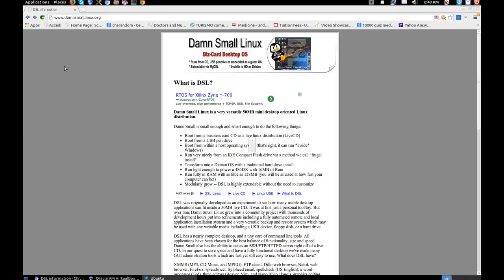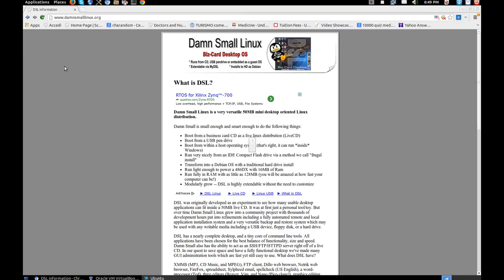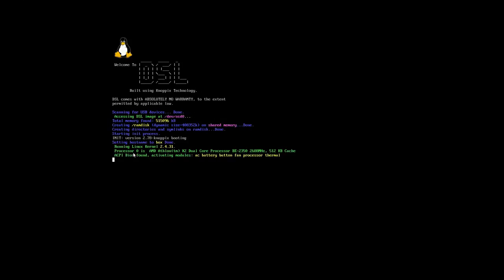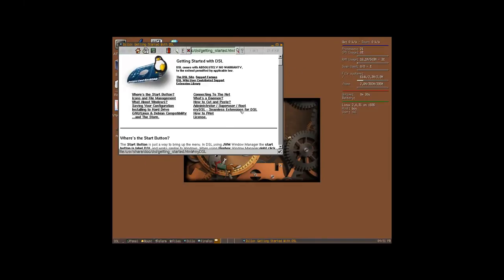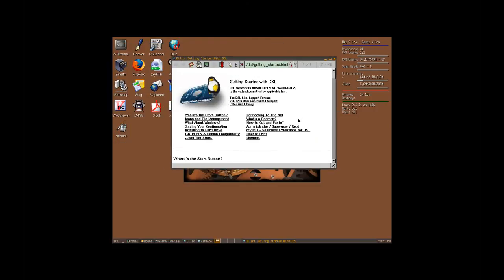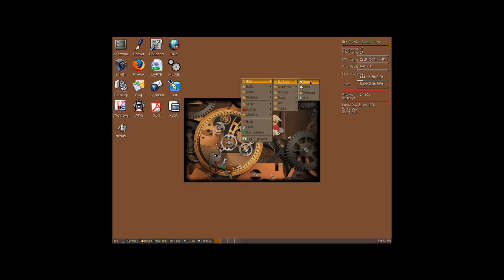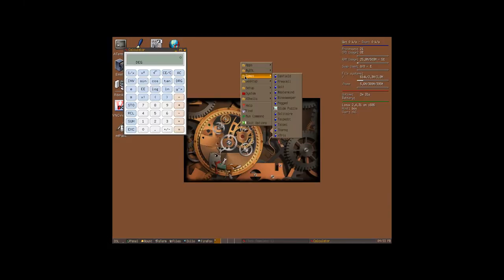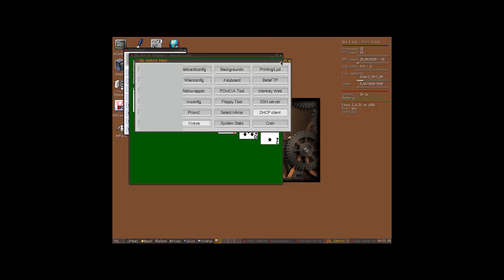Damn Small Linux - DSL - Fastest and Smallest Linux Distribution - Review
Damn Small Linux or DSL is a computer operating system for the x86 family of personal computers. It is free and open source software. It was designed to run graphical applications on older PC hardware—for example, machines with 486/early Pentium processors and very little memory. DSL is a Live CD with a size of 50 MB.